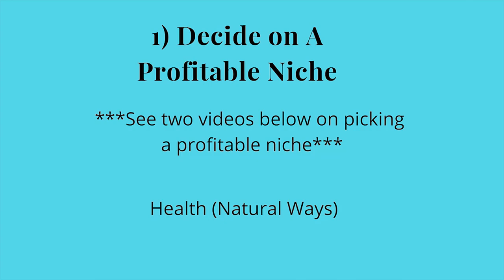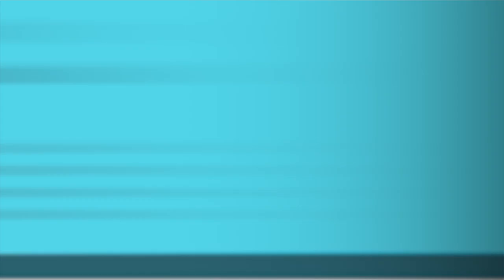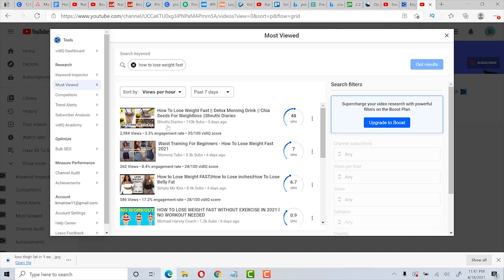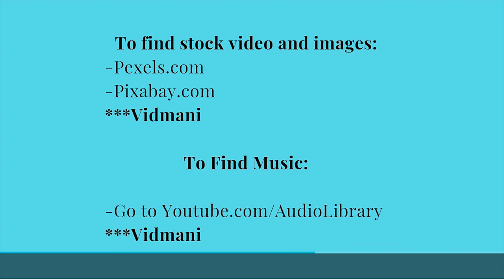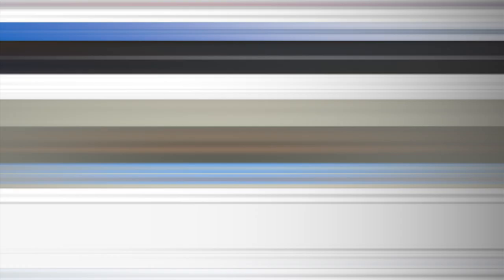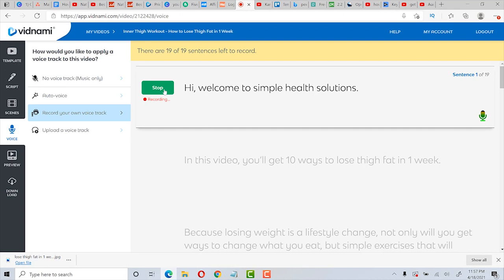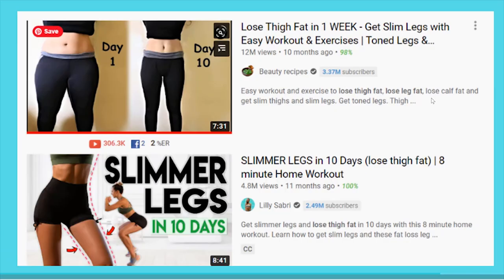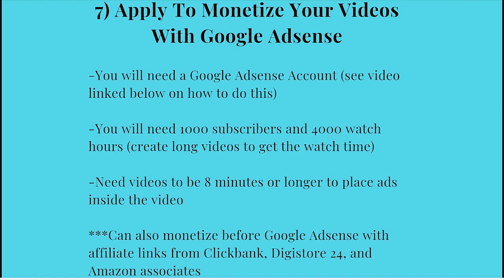Make $5000+ Per Month Re Uploading YouTube Videos (WORKING IN 2021)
In this video, you will get an example of a channel in a profitable niche that is making $5-6k/mo in ad revenue.  You will learn how to create a channel, find the video topics, how to create the videos, and how to upload and optimize the videos.

Hi, my name is Karen Marrow and on this channel you will learn to make honest money online.  In the make money online space, it can be confusing and I want to give you the best income secrets so you can earn money online and see there are legitimate work from home jobs.

I remember starting an online business and learning how to make money online - it was like drinking from a fire hose.  Anything new can be like that. But having side hustles for extra money is almost essential in today’s world and I want to give you the best shot at making money online by showing you that you too can earn money, whether you are already an entrepreneur or are just exploring the work from home careers out there.  When you learn how to earn money online the right way, it CAN be easy money.

But in order to make money from home, you have to look at it as a long term strategy.  There are a lot of ways to make money online and you will have to pick the one that resonates the best with you and that you are most interested in since you will be doing this to make extra money for years to come. You want to be happy doing it, right?  You don’t want your home based business to just be another job, you want to enjoy getting up every day and building wealth and creating that financial and time freedom!  If you’re looking for how to go about making money online, how to work from home and make money, the best side hustles to make money online,  or work at home jobs, make sure to hit that subscribe button.